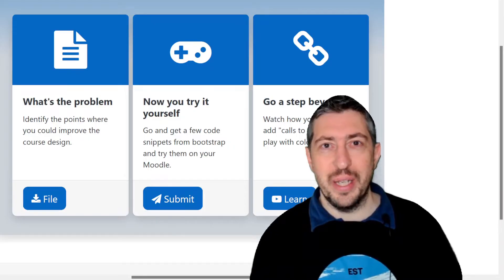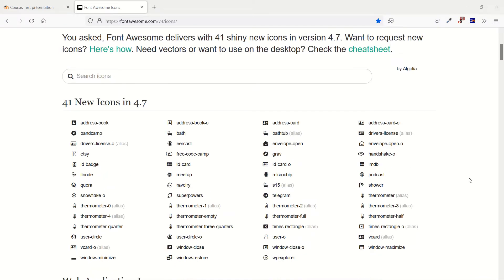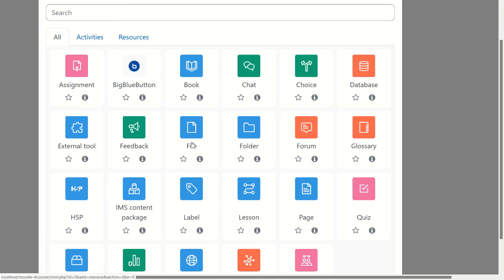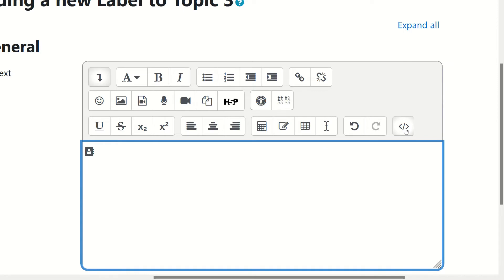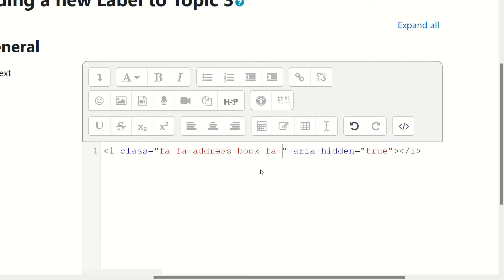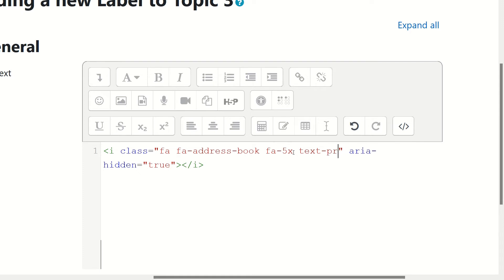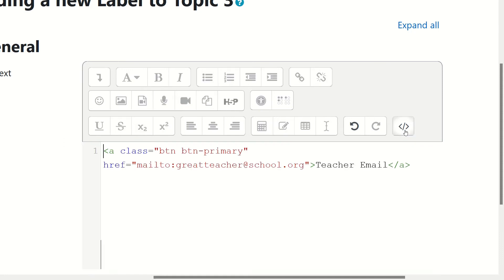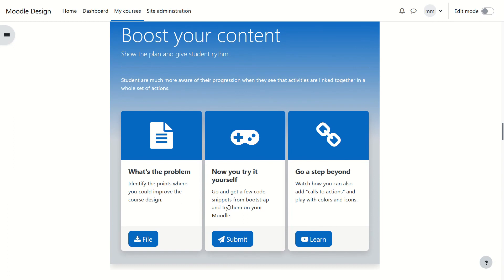Did you know icons are already in Moodle?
Learn how to use Moodle icons in your courses. A nice way to add engagement to your links and buttons.

All the fontawesome icons from version 4 are included in Moodle. You can easily embed them in your labels.

ACCESSIBILTY
Respect the code provided by font-awesome: the aria hidden part is made to help the screen readers to interpret icons. As mentioned on the moodle forum, it would be more accessible to use span and class="icon fa fa-..." instead of i which can be understood as an italic tag.

DOWNLOAD THE COURSE PAGE
I have set up a backup of a sample course with all the examples.